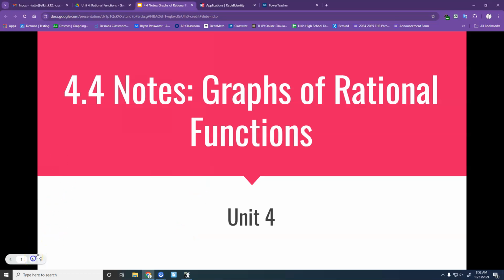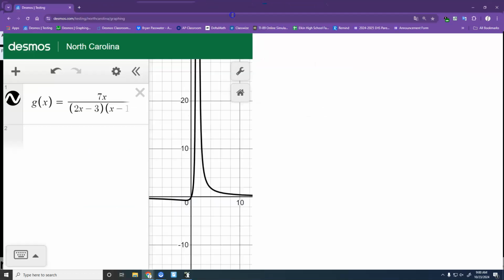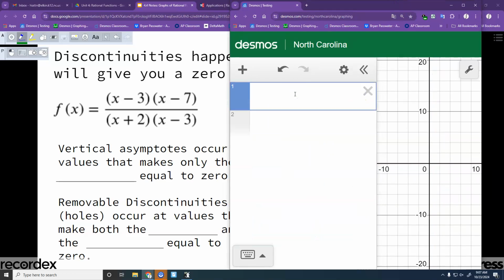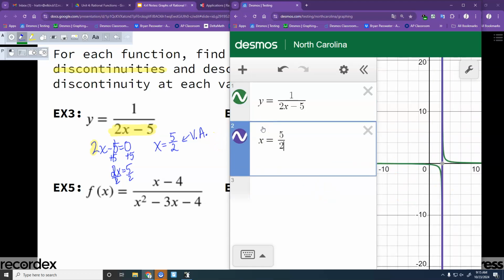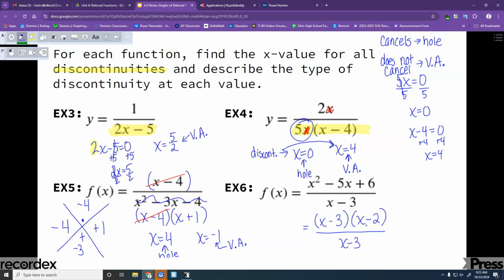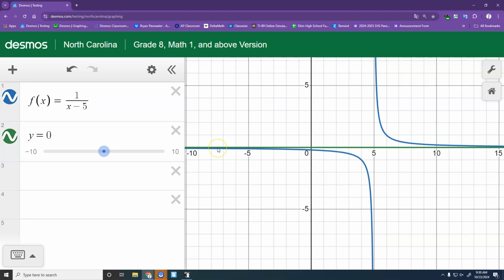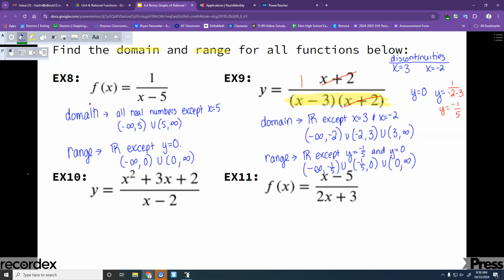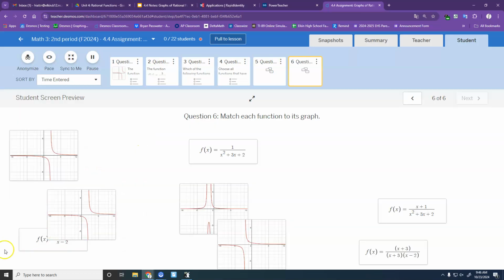Math 3: Notes 10/23